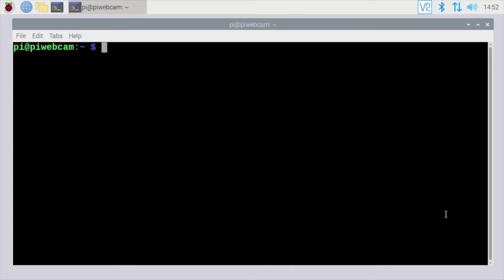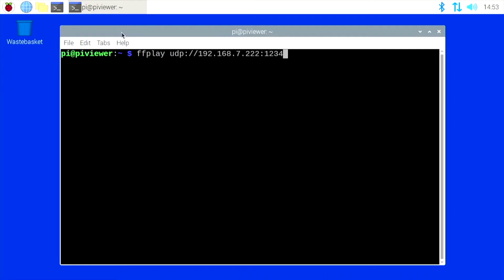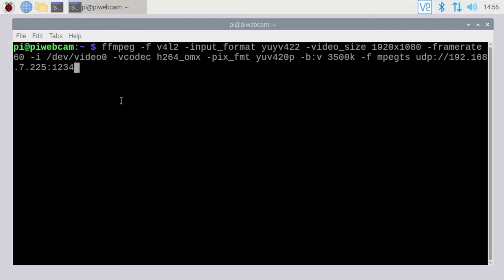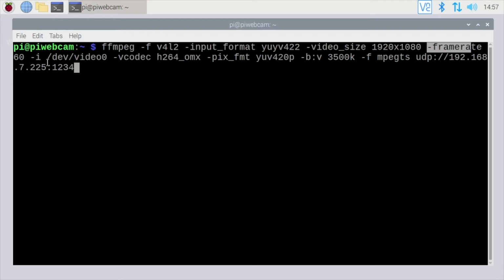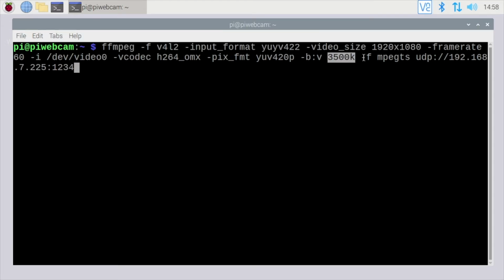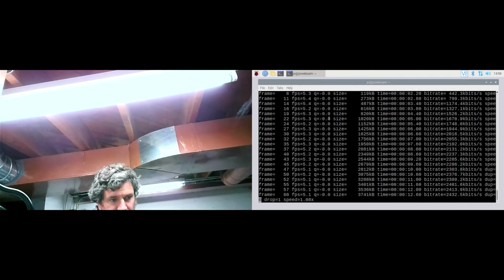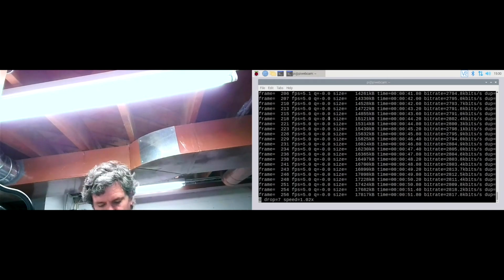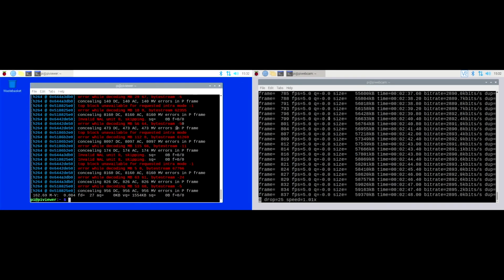Streaming USB Webcam from One Raspberry Pi to Another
Jelly Comb 60FPS Streaming Webcam with Adjustable Ring Light Auto-Focus HD 60FPS, 1080P Web Camera with Privacy Cover and Dual Mic for YouTube, Skype, Zoom, Twitch, OBS, Xsplit and Video Calling, W15 (Jelly Comb Affiliate)